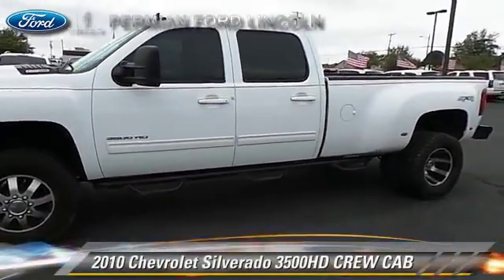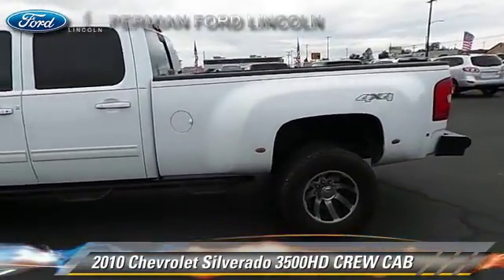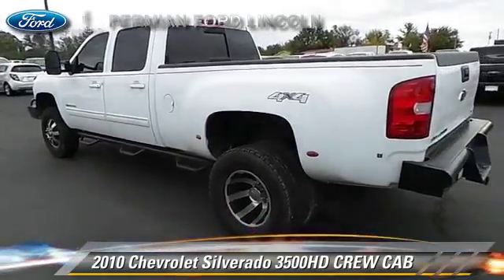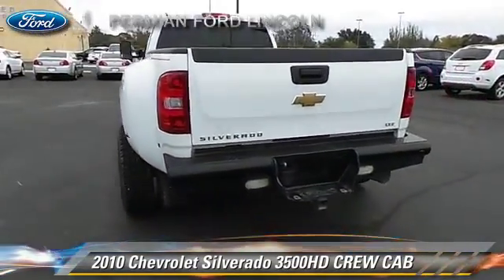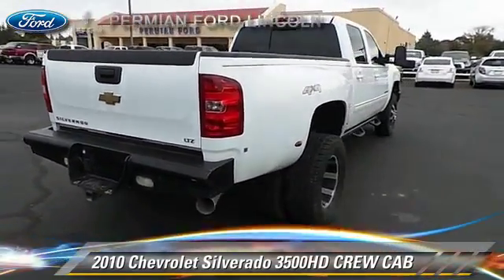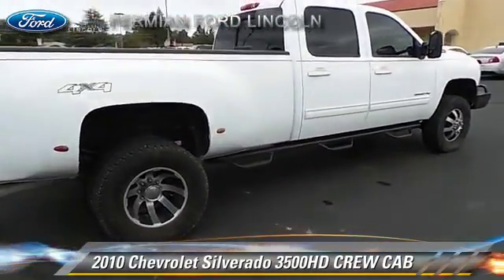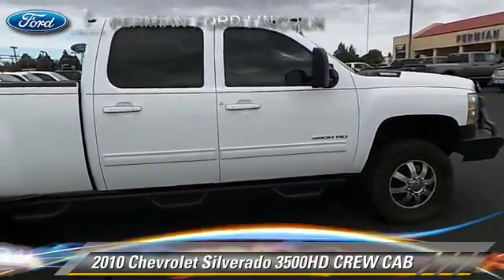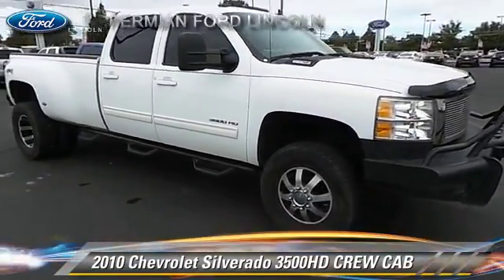Permian Ford, Hobbs NM 88240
Permian Ford

[DFIN:3:2842610:I:2596:D75F280A:545b91b1daa0dcd5fc2805a3d51d1479]